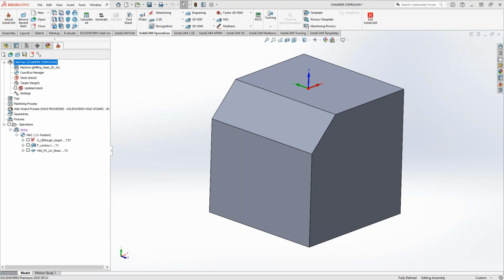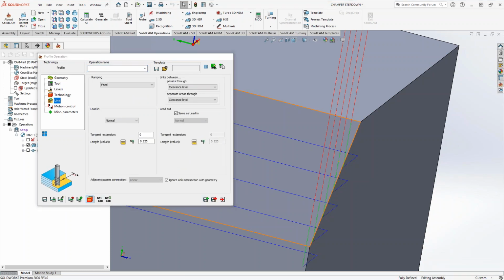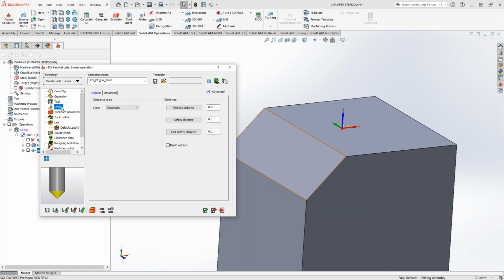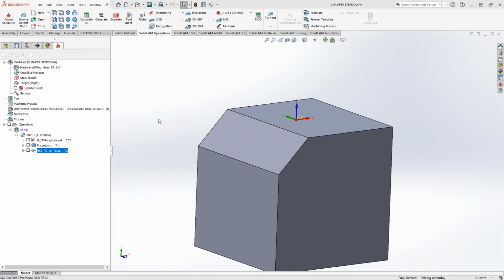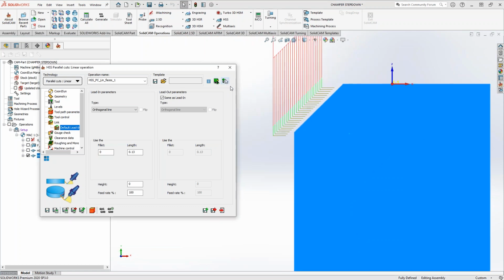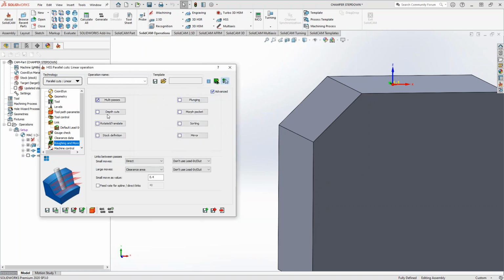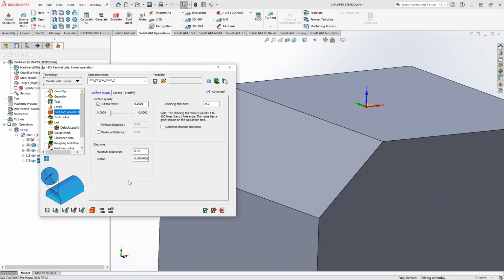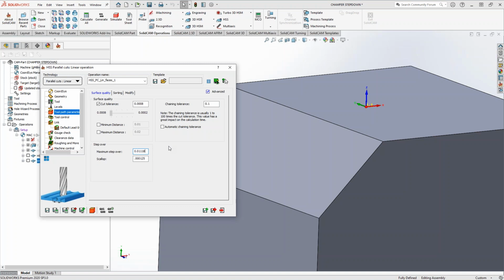SolidCAM LIVE - Chamfer with undersized cutter